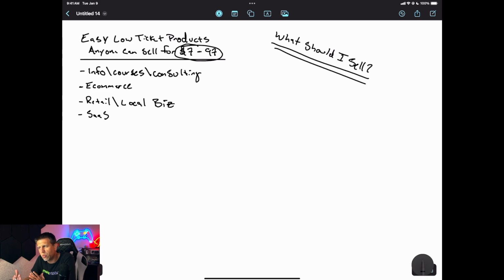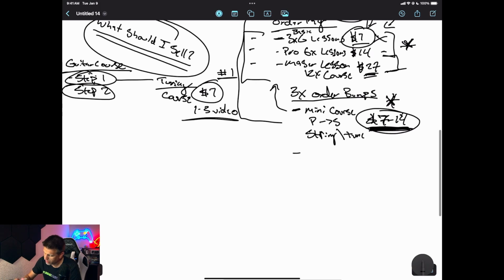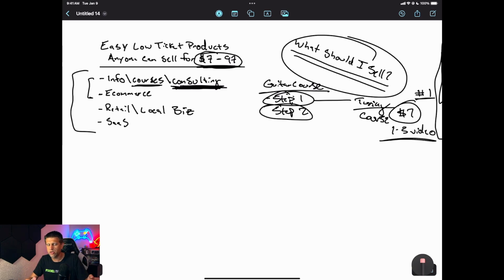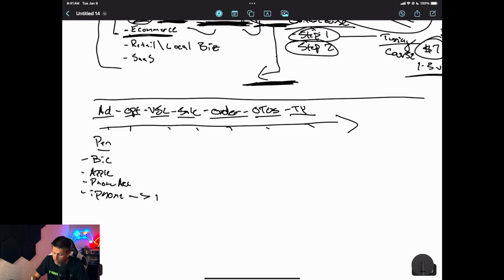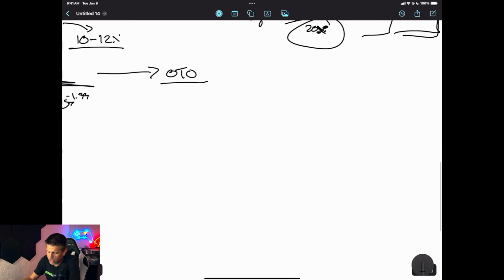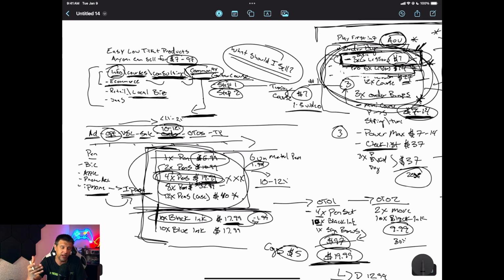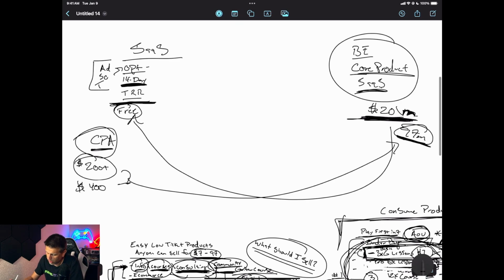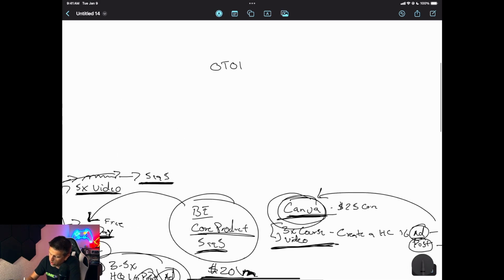Free SLO Sales Funnel Course | What Are We Going To Sell? - Part 3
Free Skool Community + Funnel Template + Courses